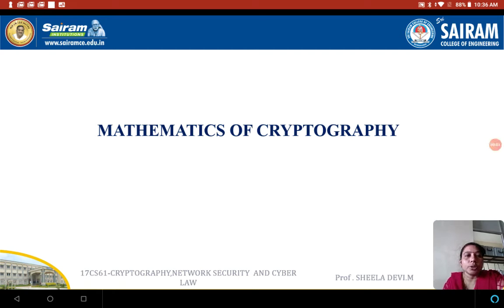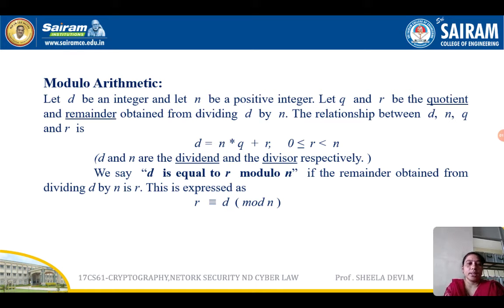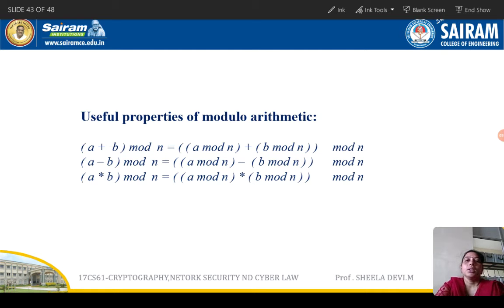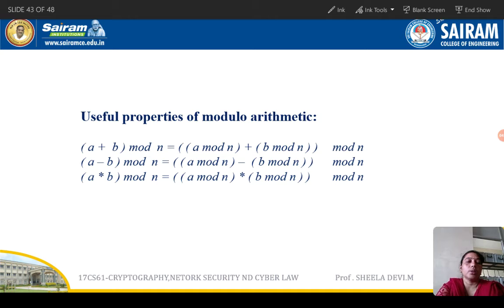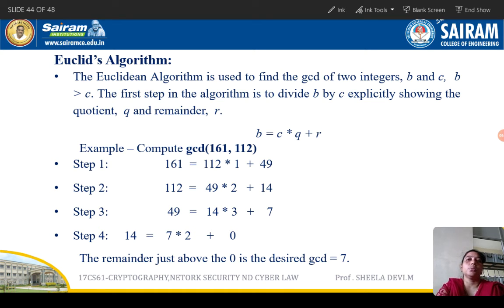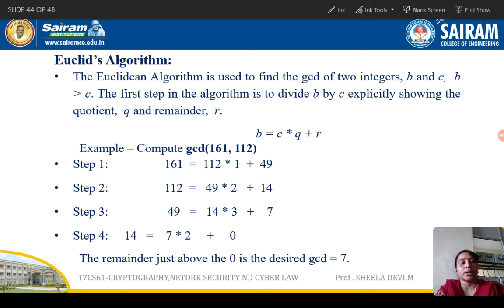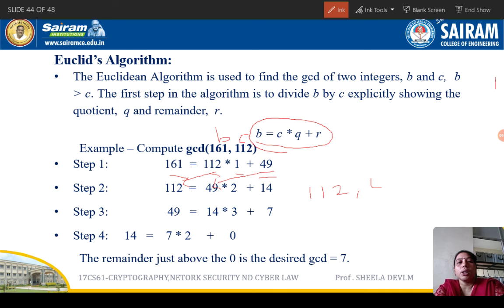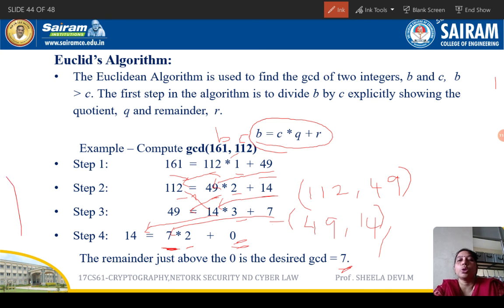Lecture video_17CS61_Module1_Mathematics of cryptography_Sheela devi